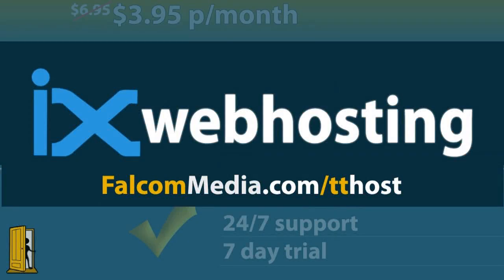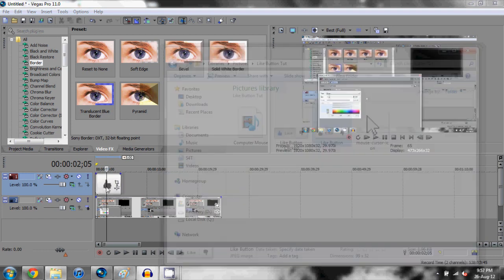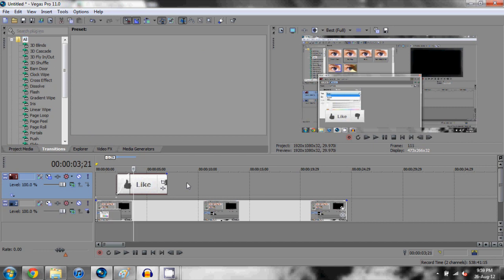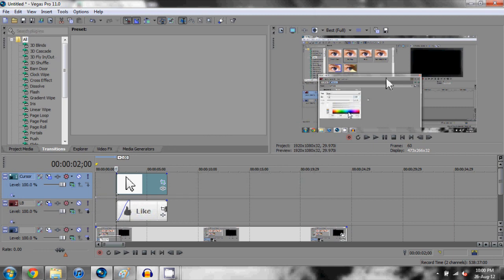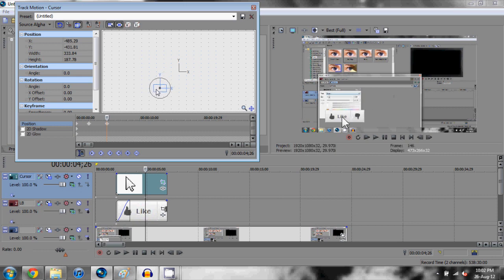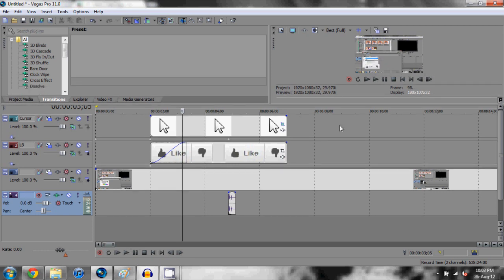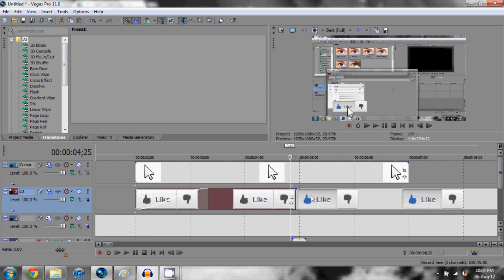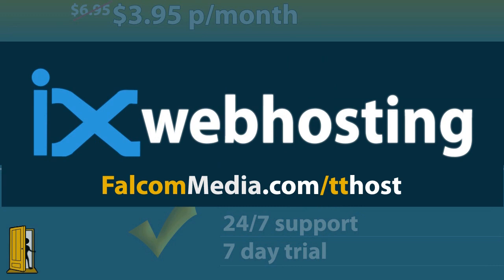Like Button Animation Intro Tutorial | Sony Vegas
If you enjoy the video, please drop a "LIKE"!

Today we look at how to create a cool like button animation intro. The idea is, that you have an image of a mouse cursor that comes up from the bottom of the screen, clicks on the like button, a mouse clicking sound is played and then the like button turns to the clicked version of the like button.

It's a pretty nifty intro for regular YouTubers to use as an overlay on their videos to try and increase the amount of likes on a video!

Note: Hosting offer no longer valid.